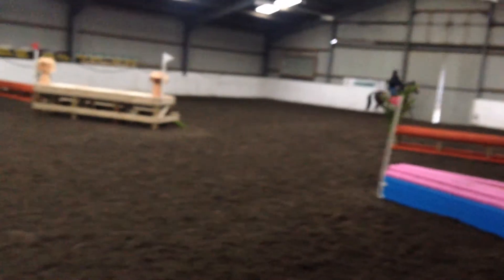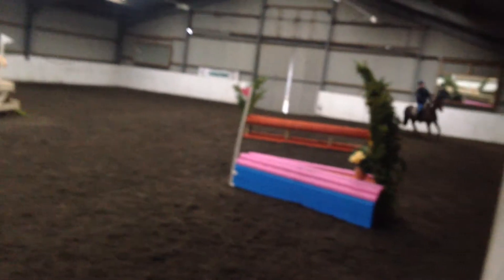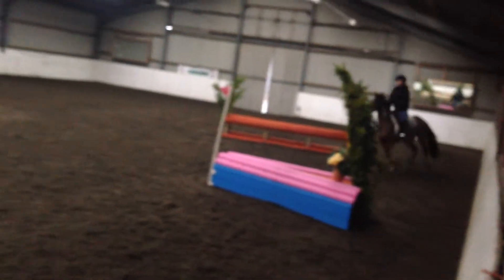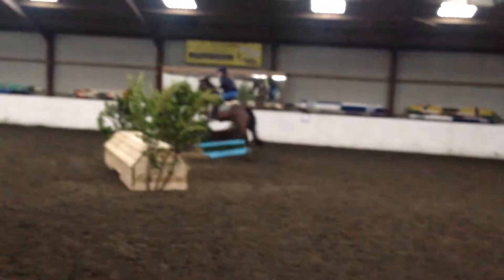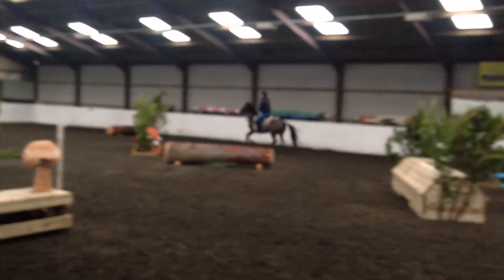Play XC Fences